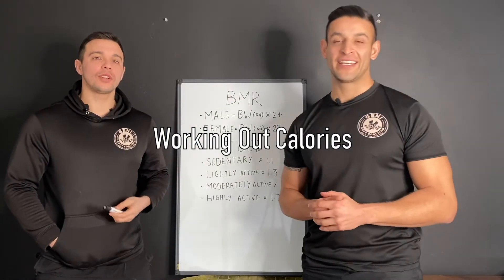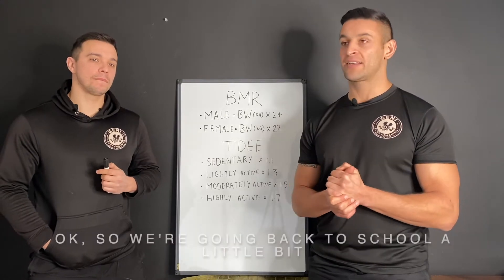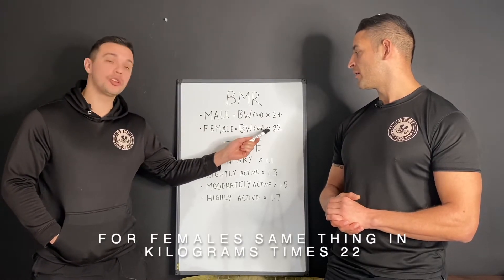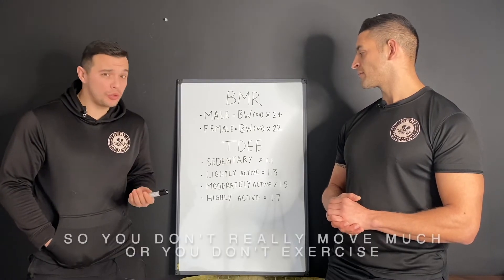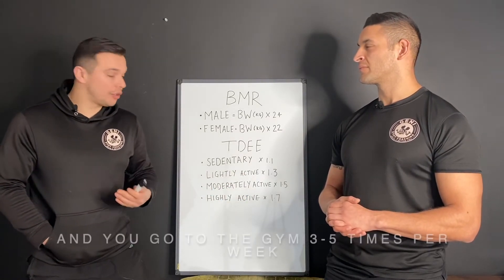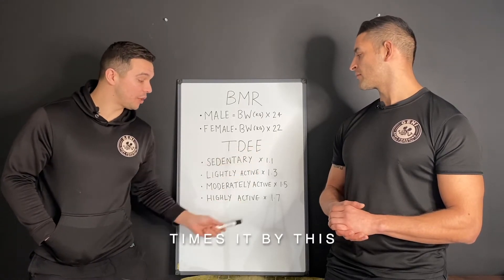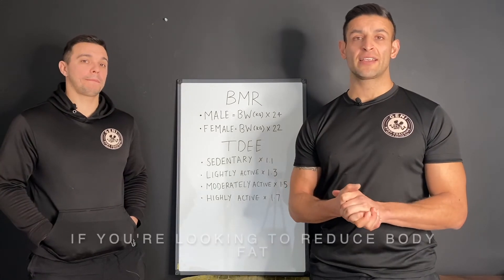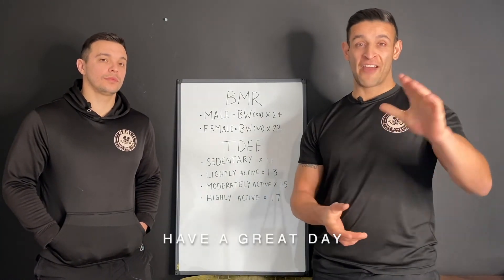HOW TO WORK OUT YOUR OWN CALORIES!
Do you know how to work out your own calories? This simple yet effective method is a great way to find out what calories your body requires on a daily basis. Although it's not perfectly accurate, as every individual is slightly different. What you may need to do is work out your calories using this method then review how your body is progressing each week. If you are losing weight too quickly, up your calories slightly and if you aren't losing any weight then lower them slightly. It's all about fine tuning things until you find the right balance!

If you have any questions on how to structure your diet or training programme then please don't hesitate to contact the Team on